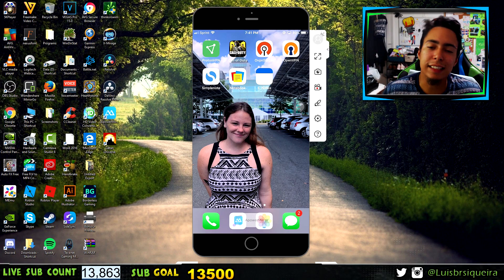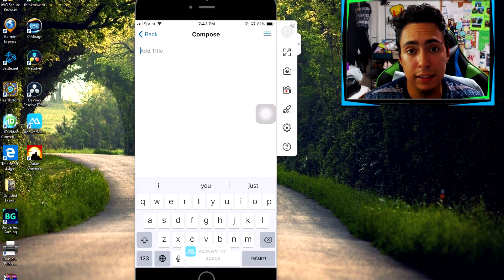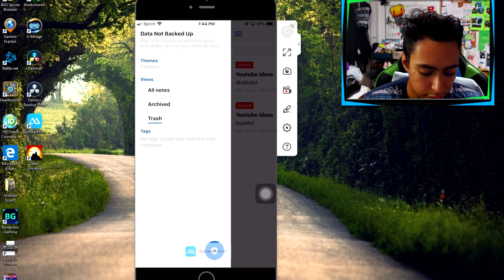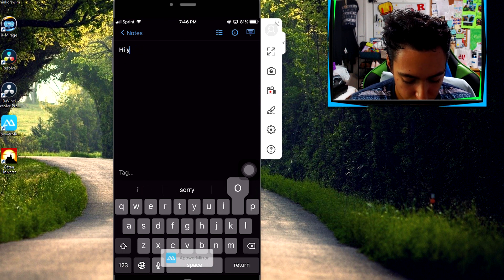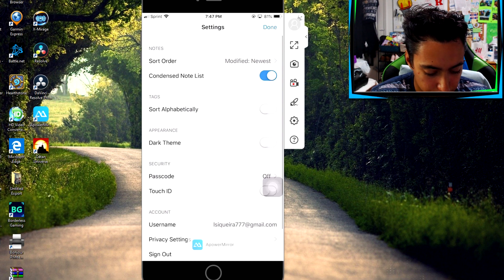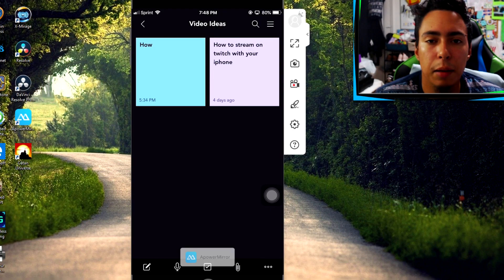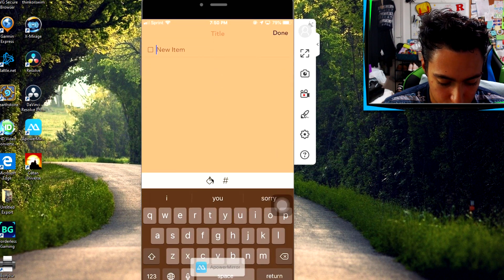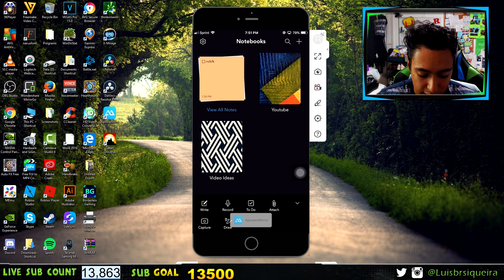Top 3 Best Simple Note Taking Apps For IOS And Android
In This video I show you guys the top 3 best note taking apps for ios and android. These apps are also on PC and Mac. They instantly backup and sync your notes after you make an account. You will be able to log in in PC or Mac. These apps are really simple and have a minimalist user interface. All The links for IOS, Android and for PC and Mac will be below.

Standard Notes

Simple Note
IOS

Notebook
IOS

My Equipment 🔰